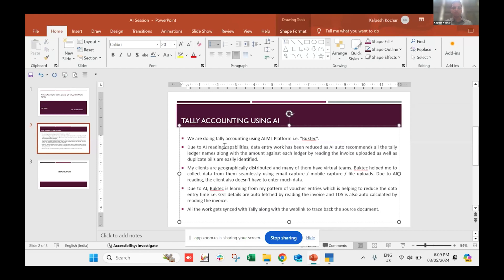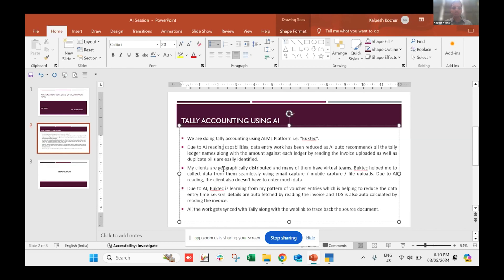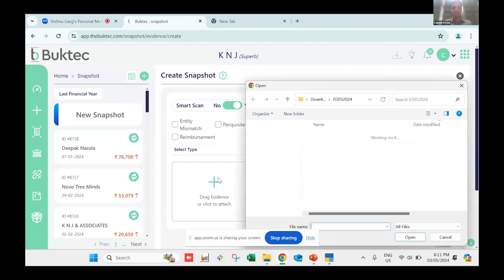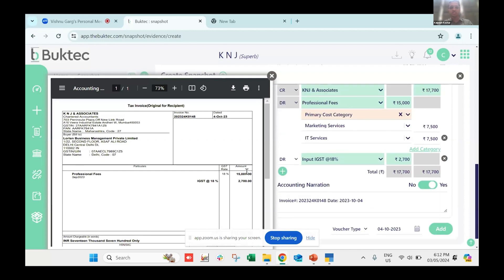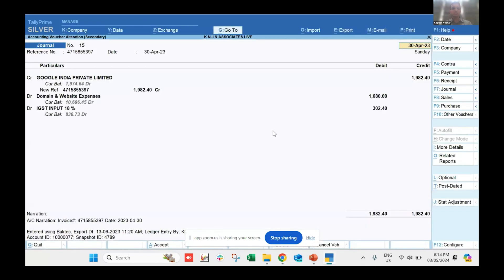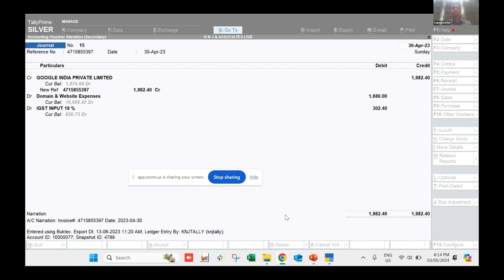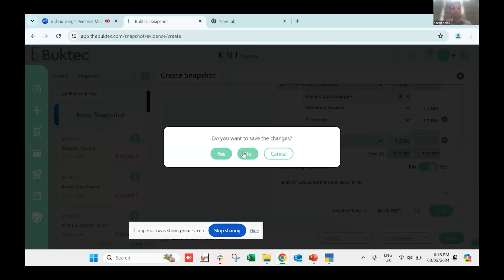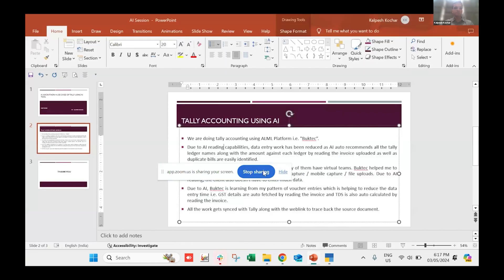Hackathon 4: Series 1 - Use Case 5 | Use Cases of Tally Using AI | CA. Kalpesh Kochar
Join us for a thrilling recap of our recent AI Hackathon, where tech enthusiasts and developers came together to explore cutting-edge AI integrations with Tally—the popular accounting software. In this video, we dive into the most innovative solutions and use cases that emerged during the hackathon. Watch as teams showcase their projects that leverage AI to revolutionize accounting practices, enhance data accuracy, and streamline financial processes.

Date & Time: 03 May 2024, 5 PM to 7 PM

What's inside:
- Event Overview: Get a glimpse of the hackathon atmosphere, with insights from participants and organizers.
- Project Showcases: Teams present their AI-powered tools designed for Tally, demonstrating functionalities that predict financial trends, automate entries, and ensure compliance through smart algorithms.
- Future of AI in Accounting: Explore how AI can continue to transform the accounting landscape, making it more efficient and error-free.